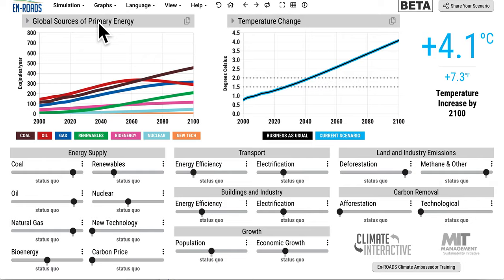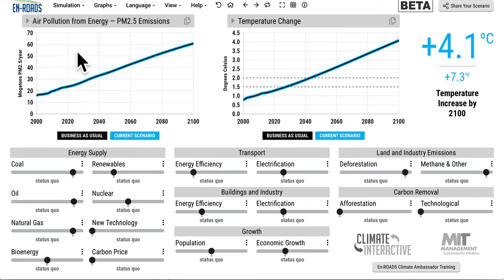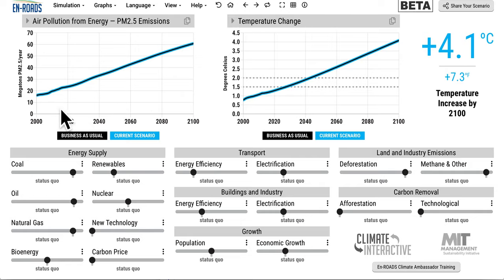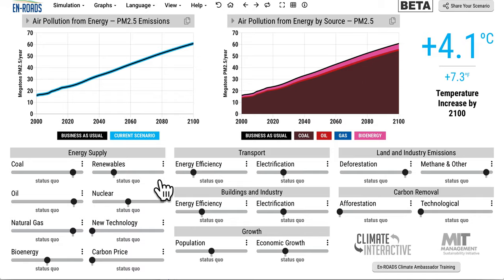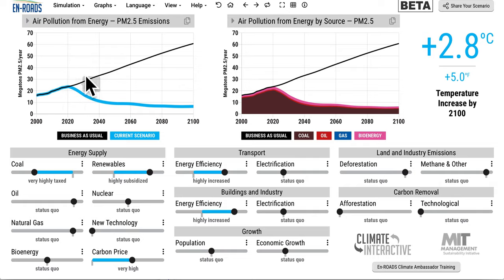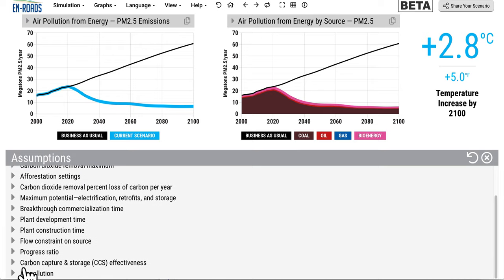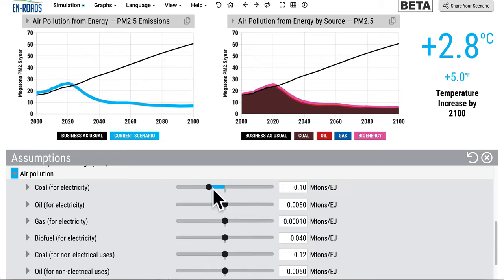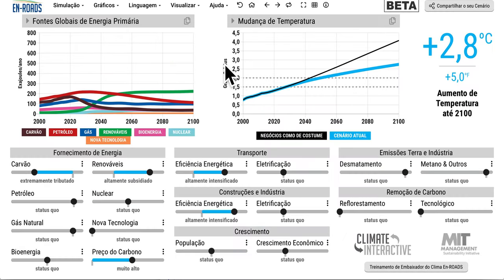En-ROADS September 2020 Release Notes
Details on the air quality and Spanish features added to En-ROADS in September 2020.